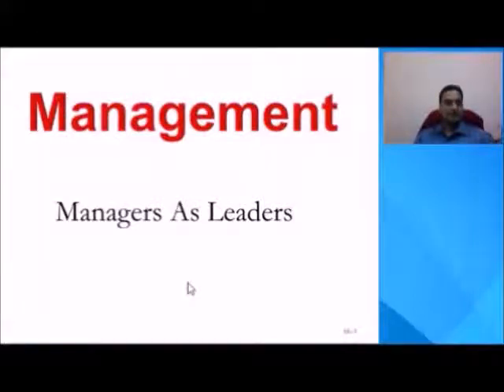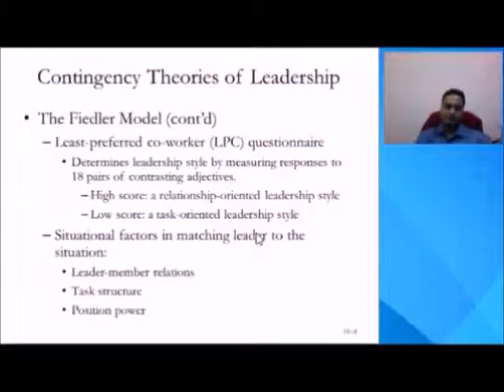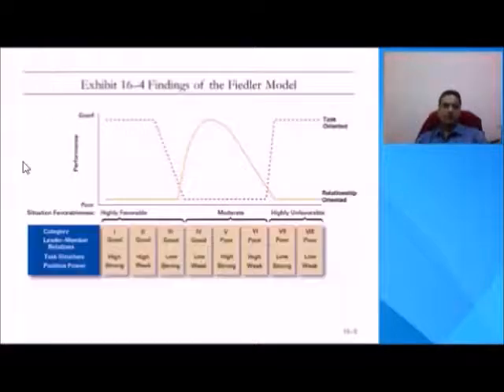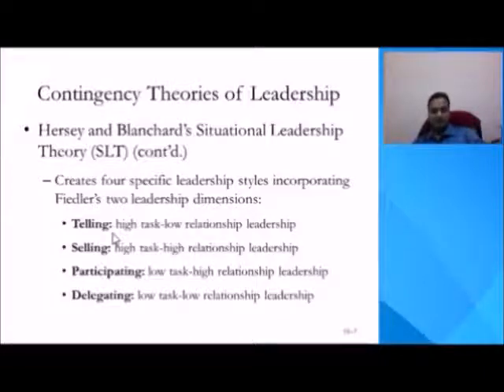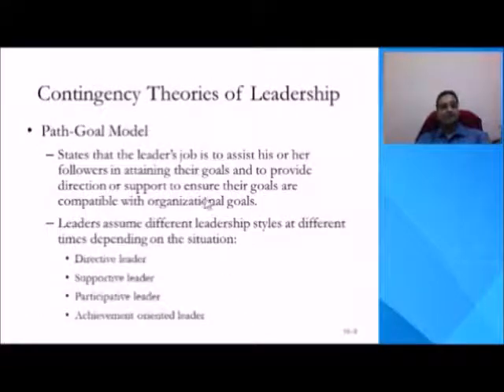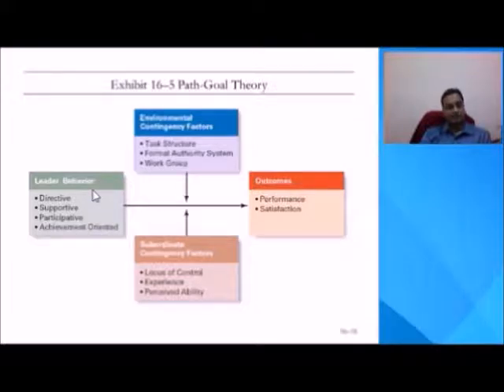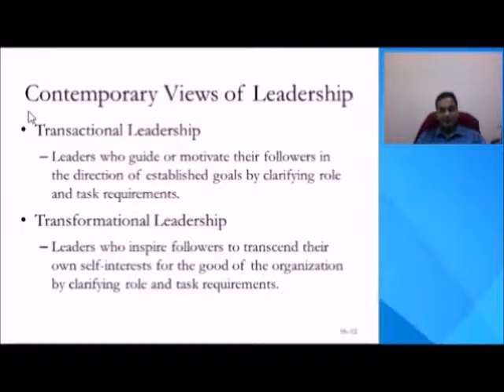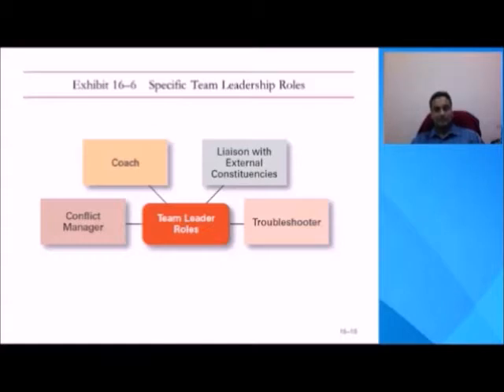Managers as Leaders - Contingency Theories of Leadership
Lecture on Contingency Theories of Leadership and Contemporary views on Leadership